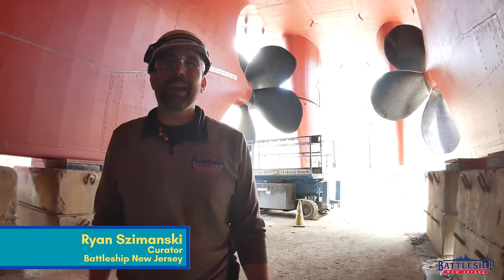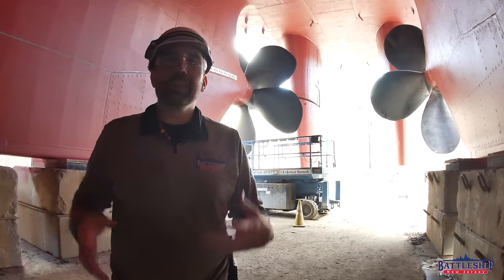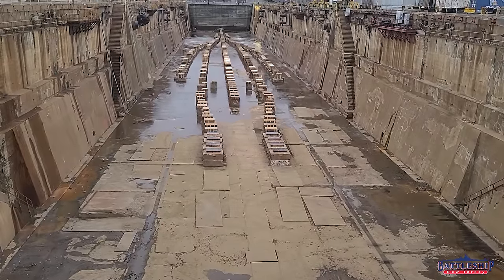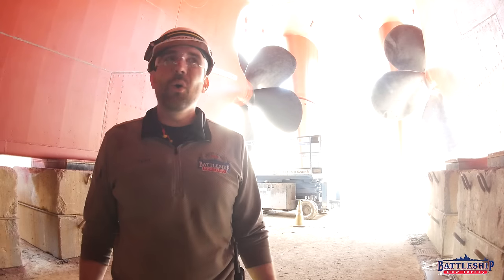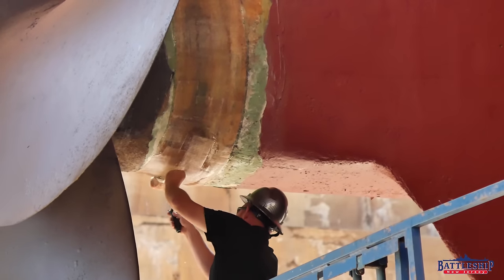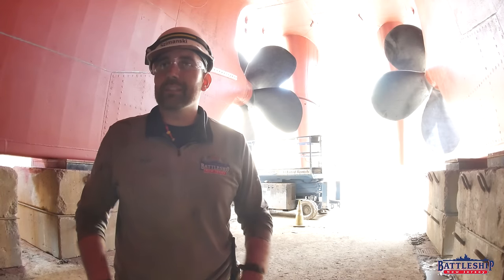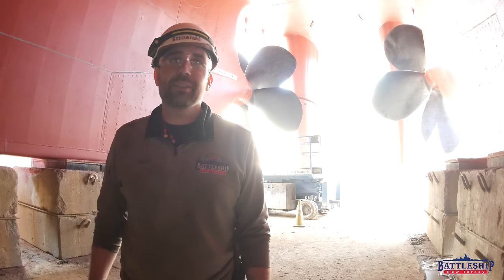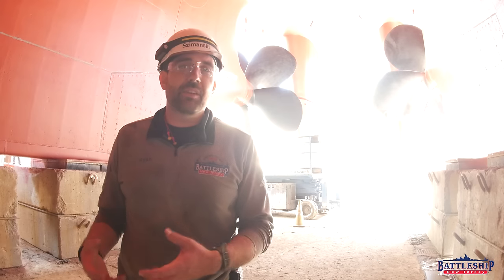Getting Ready to Refloat and Move the Ship To Paint Under the Blocks: Drydock Update 10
In this episode we're sharing updates on the drydock project.